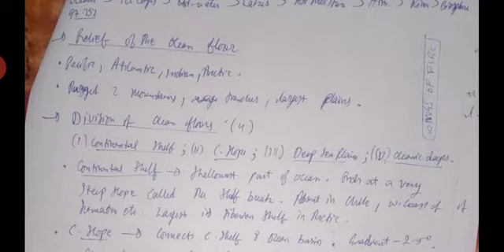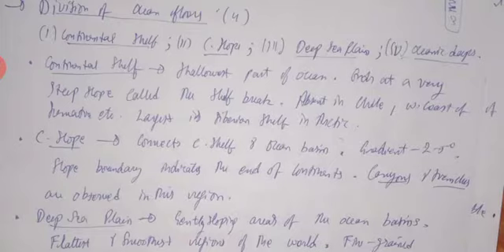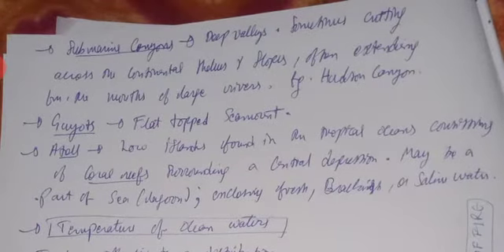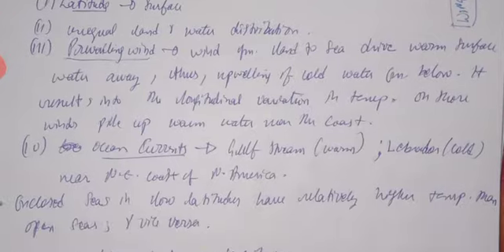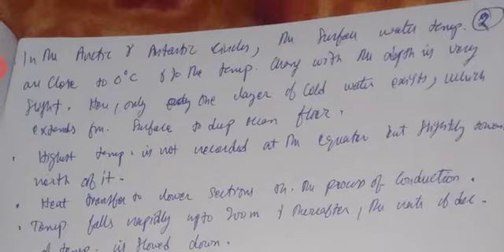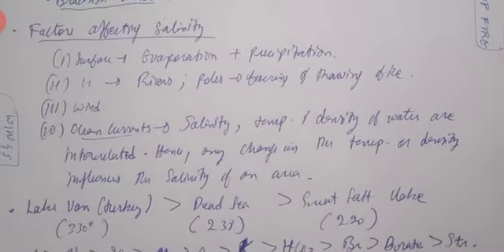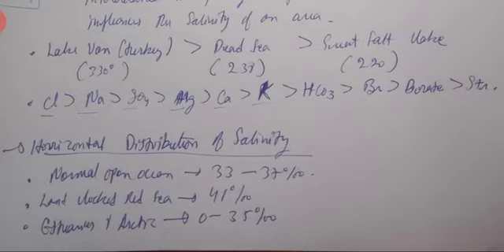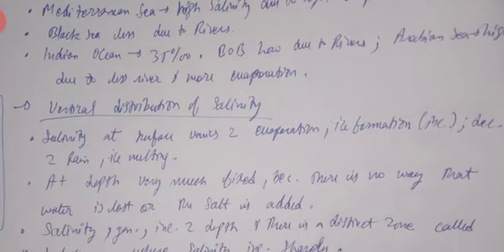Water geography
Important points for quick revision